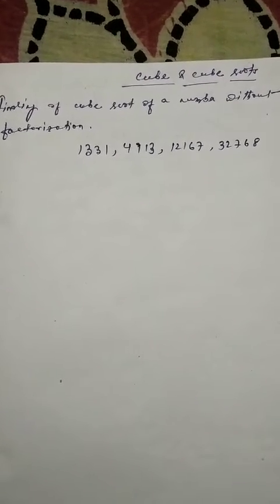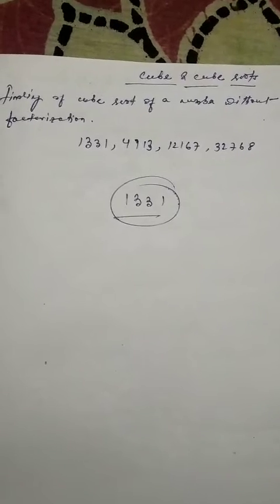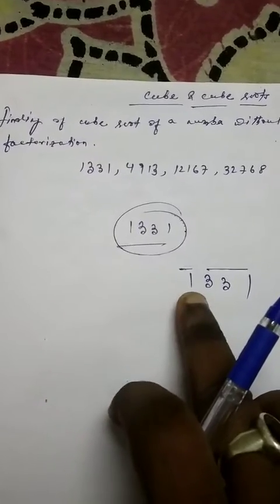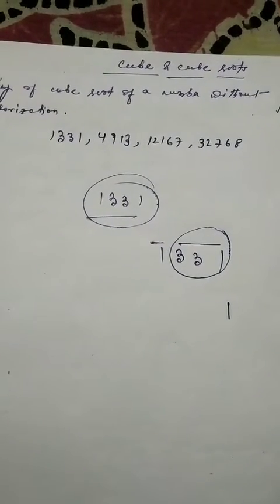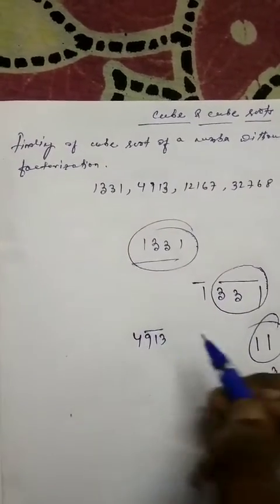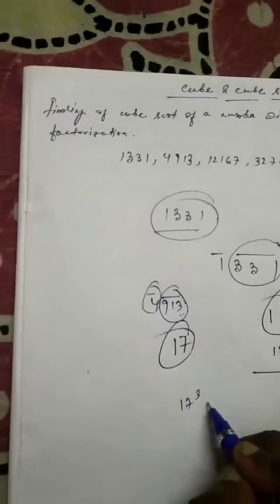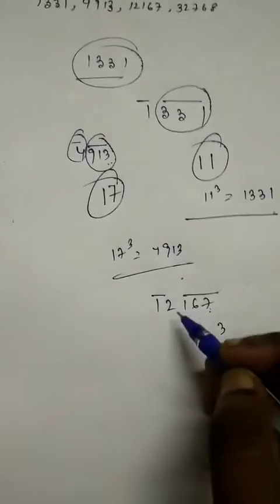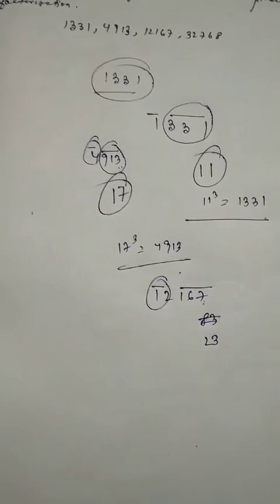Class 8_ Cube and Cube roots